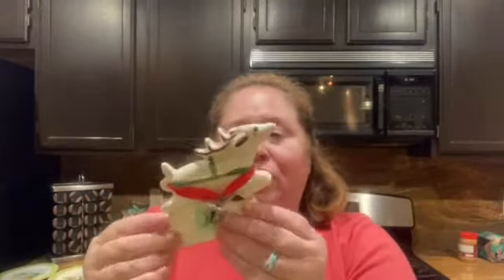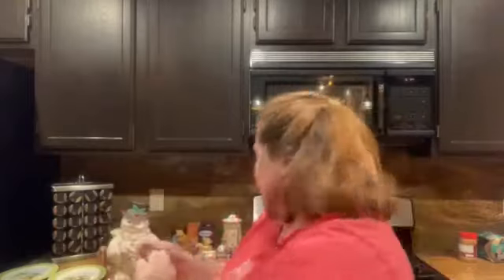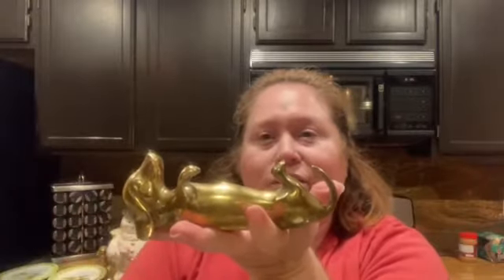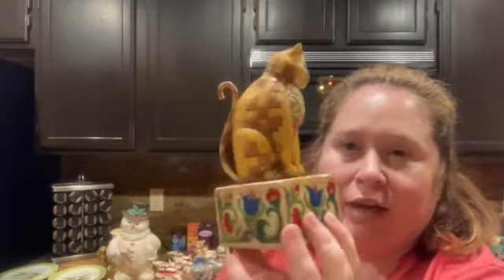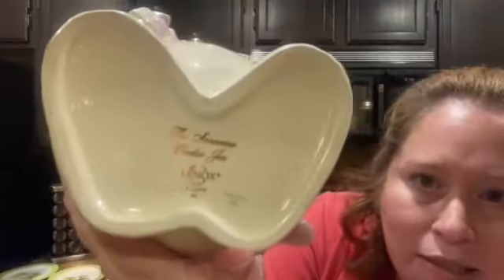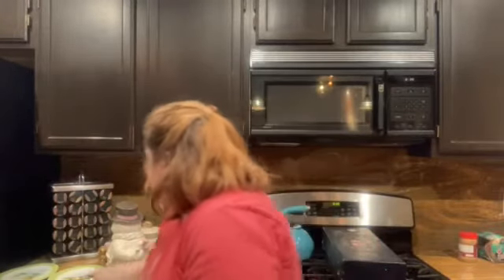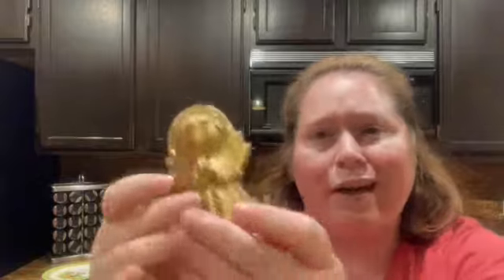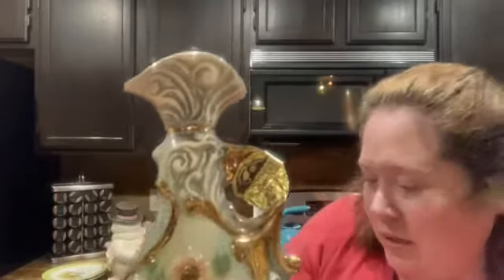Thrifting in Arizona, Come Along the Journey!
We are now in Tucson, Arizona. Follow along with us to see what we find in Arizona!

Facebook: Groovy Vintage Flash Sale

Soundtrack: Asago by Asuka Ito